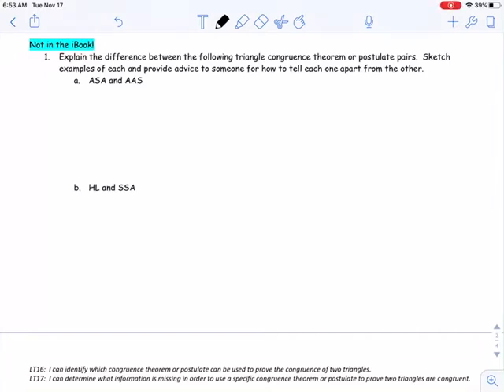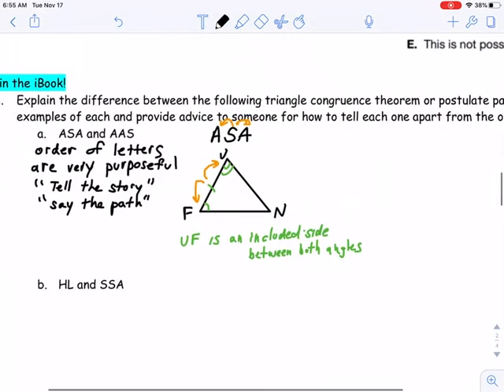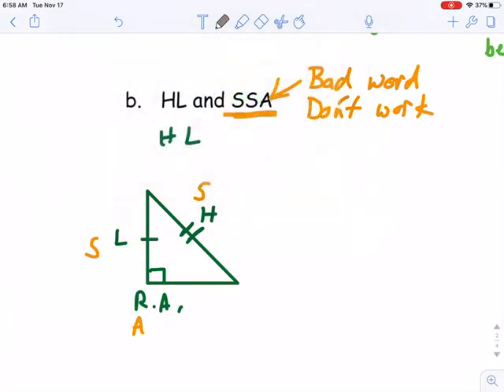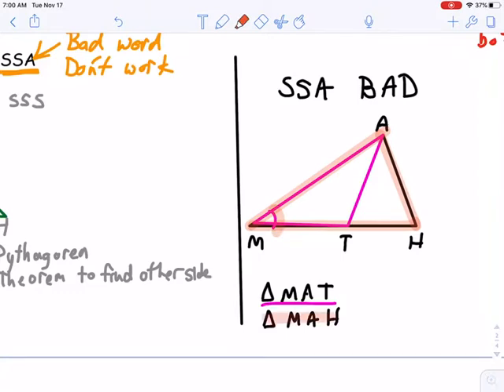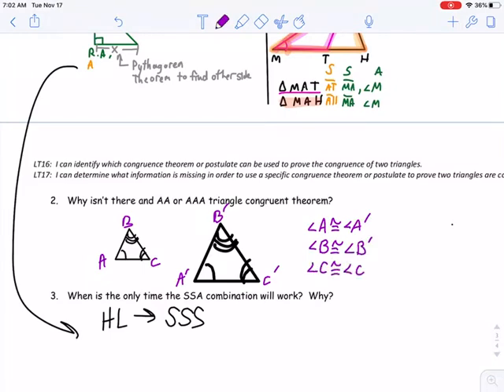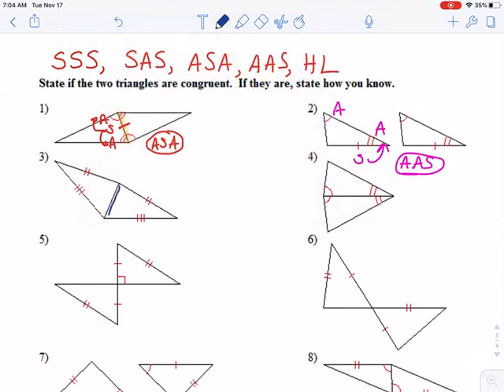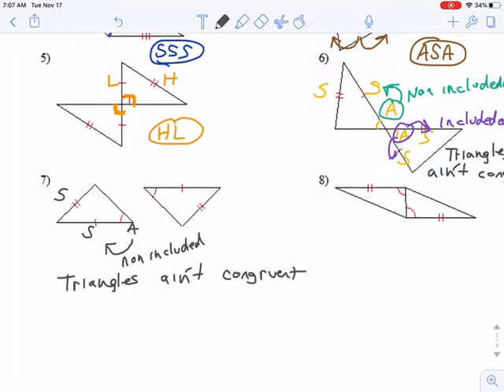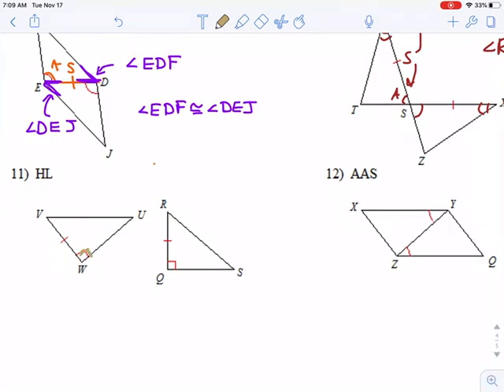4.7 LT 16-17 Triangle Congruence Postulates and Theorems Phaze 2 Video 3